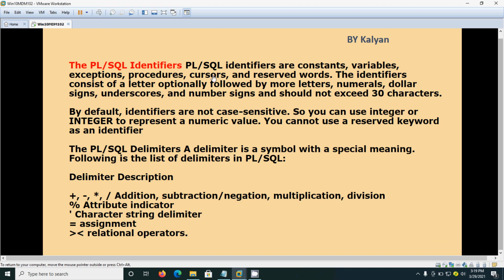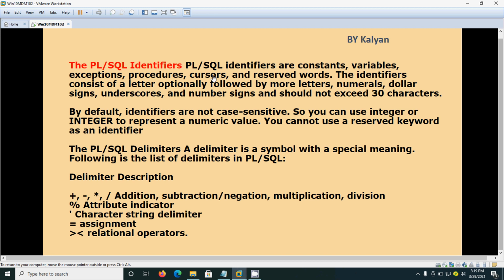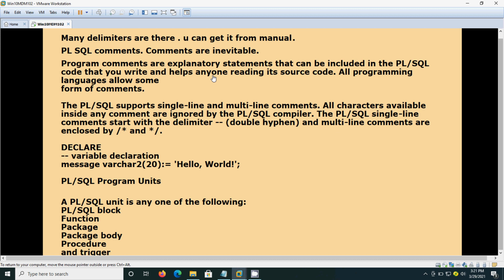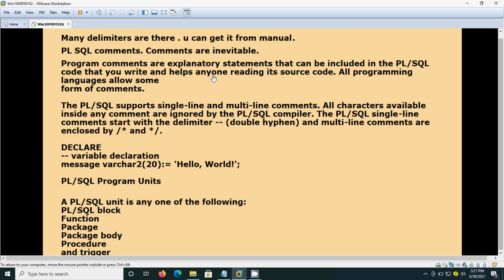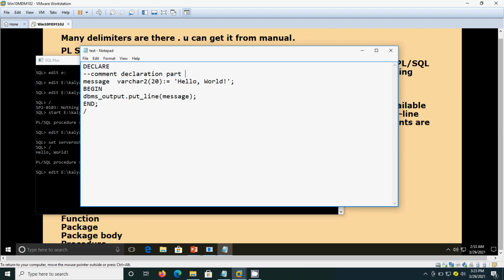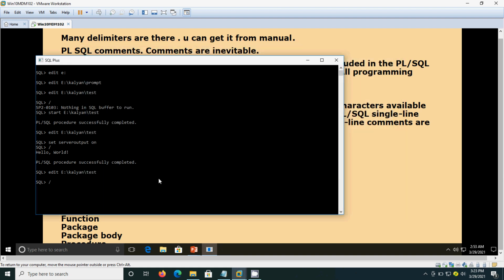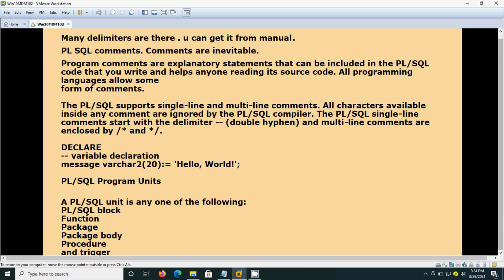PL SQL Understanding Basic Syntax, identifiers, Delimiters, & comments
The PL/SQL Identifiers PL/SQL identifiers are constants, variables, exceptions, procedures, cursors, and reserved words. The identifiers consist of a letter optionally followed by more letters, numerals, dollar signs, underscores, and number signs and should not exceed 30 characters.